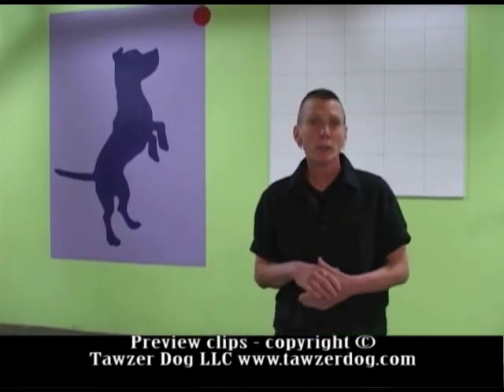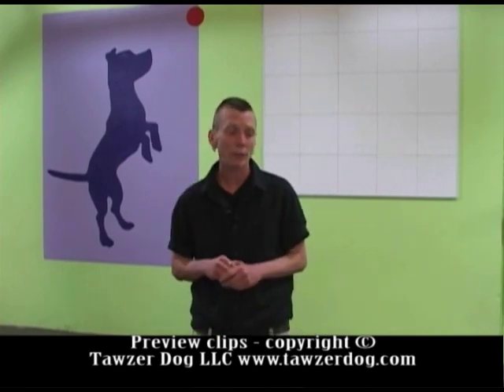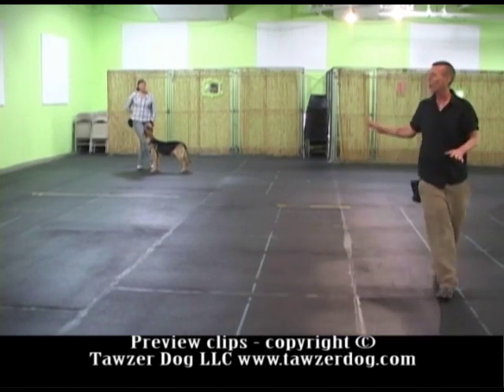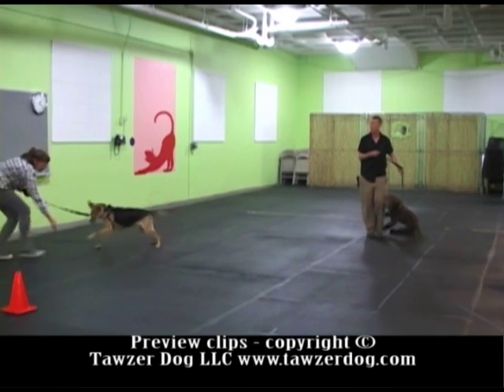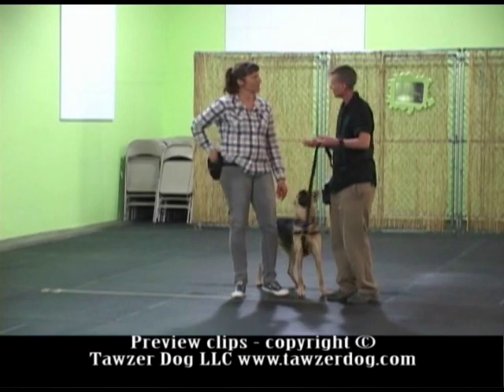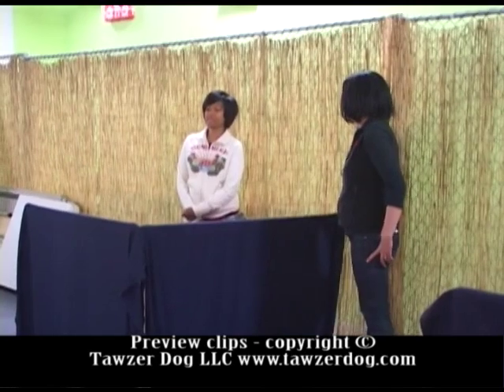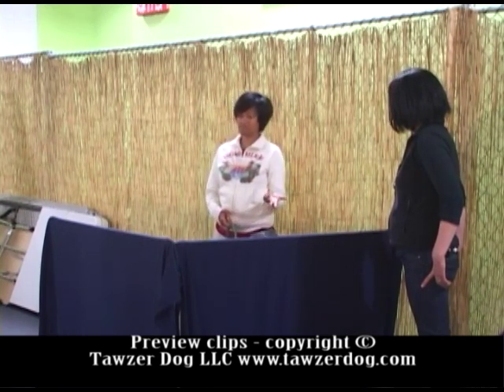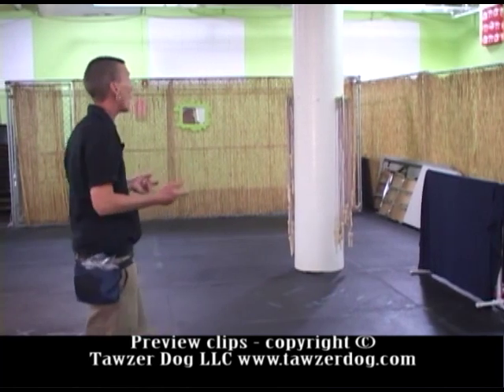A Trainer's Guide To Teaching Reactive Rover Classes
Preview Clip
DVD Title: A Trainer's Guide To Teaching Reactive Rover Classes
Presenter: Kim Moeller

Kim walks you through how to teach a Reactive Rover class.  In addition to complete instruction on structuring the class, you will also be a guest at a live five week course. This course includes:

Set ups
Games
Clicker use
Equipment
Threshold training
Tools for management & modification
 This instructional DVD also includes a CD with a complete 45 page instructional manual with week by week instruction assignments and homework.  Along with the workbook are power point hand-outs; a reactive rover screening questionnaire; a reactive rover waiver release.